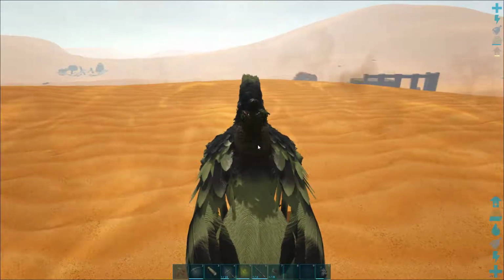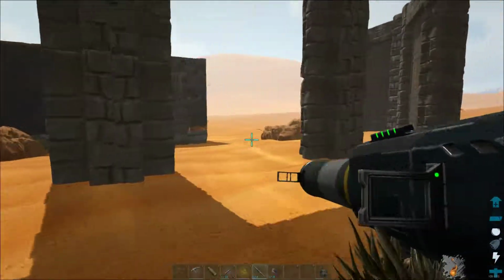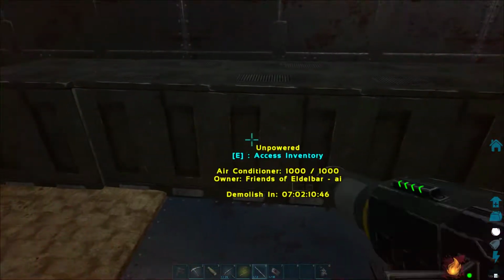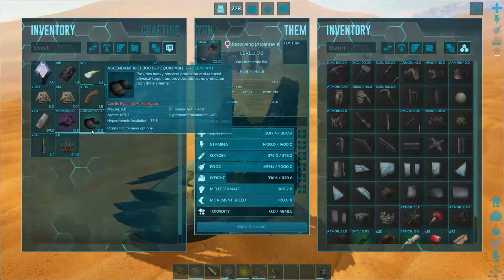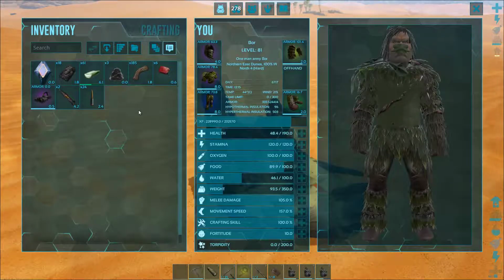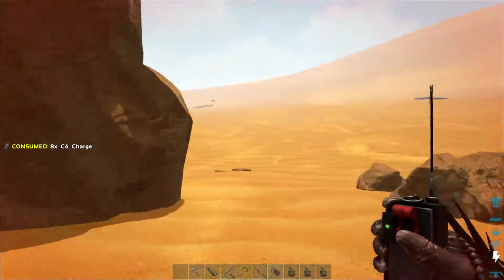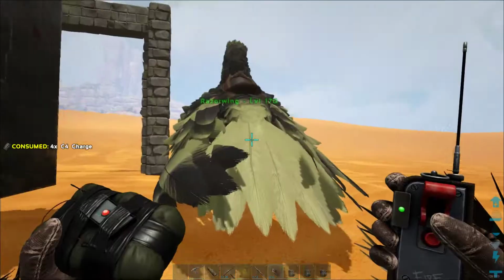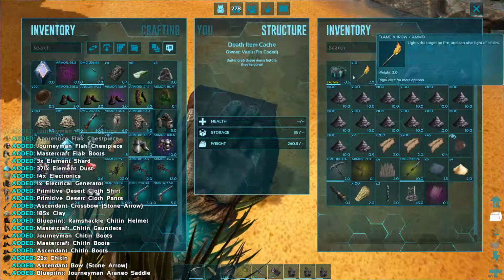Solo Raid On Official with Martin Slow ARK#4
Hi Bye.
Raiding Solo on Exctinction with C4 and Rockets!